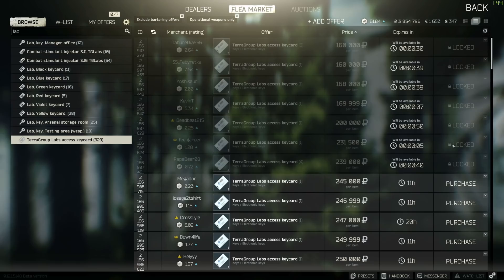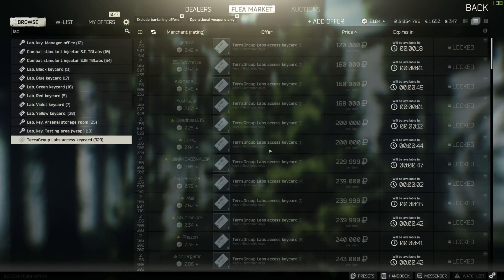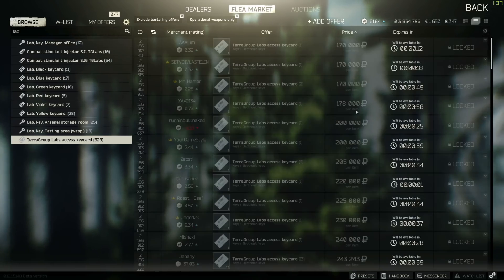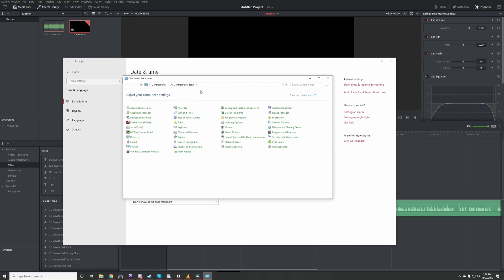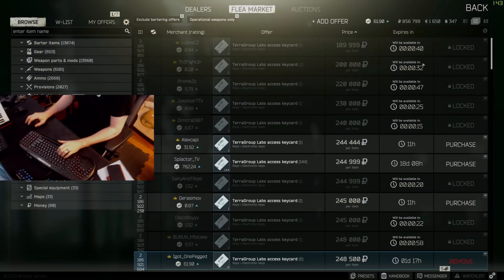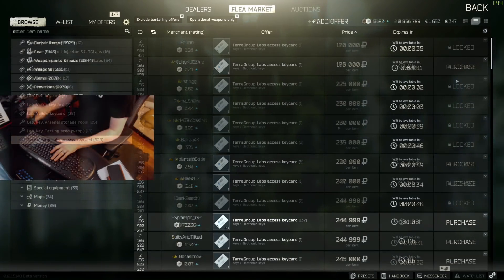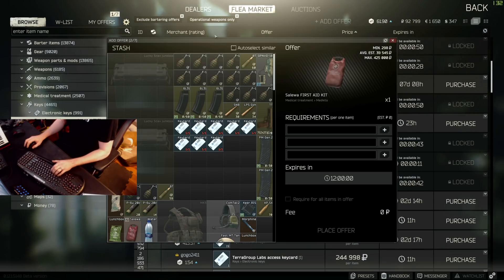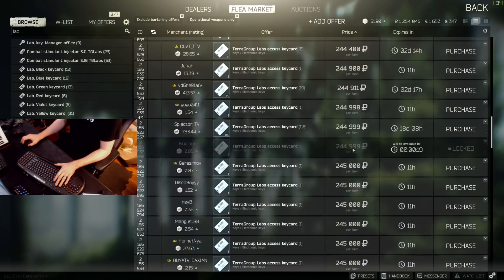How to Beat Bots, Scripts, and Macros on the Flea Market - Escape From Tarkov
This tested and 100% working method will beat bots, scripts, and macros on the flea market repeatedly and reliably using only a mouse and keyboard.

As far as I know, I'm the only one that has figured this out, and my hope is that it will level the playing field for everyone using the flea market.  Best of luck to you all in your efforts!